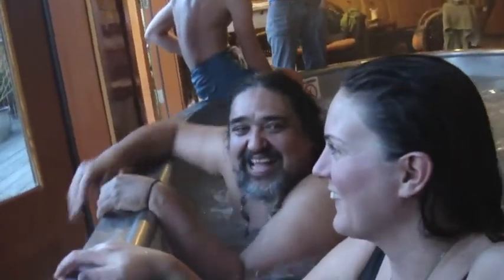Bear and Mia at the Spa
Up near Yosemite, Bear and Mia go to the spa during our fat sick and nearly dead juice fast

Bear's Channel:
hungrybear9562